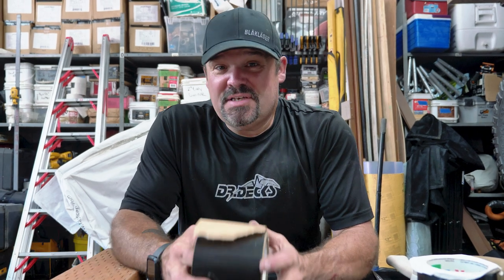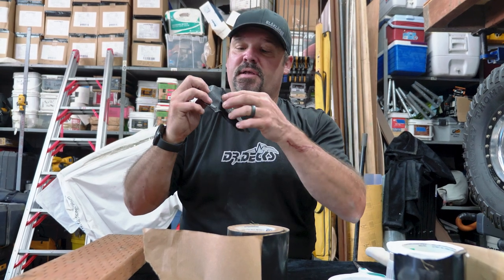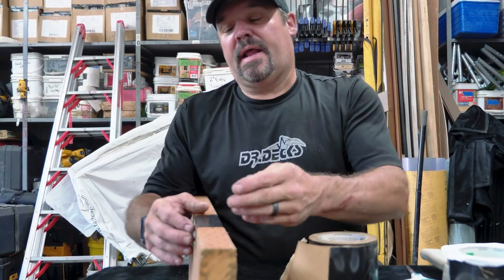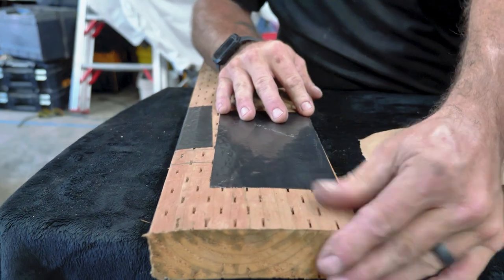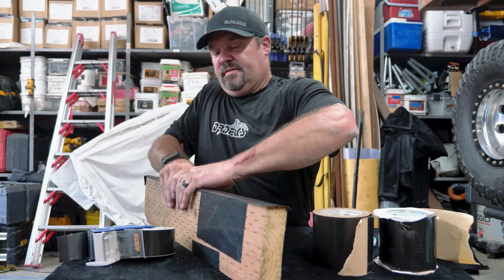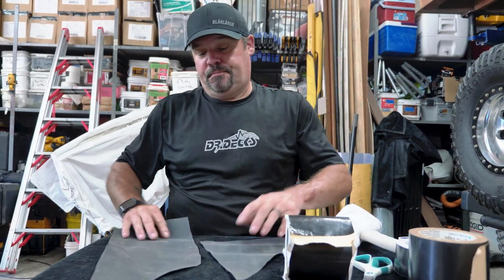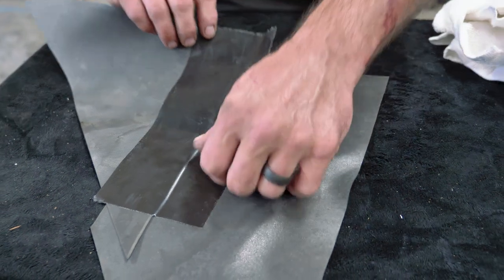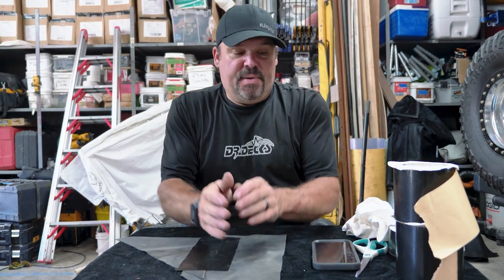Different Types Of G-Tape || Dr Decks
Today we're going over the different types of G-Tape that we use and what we use them for.